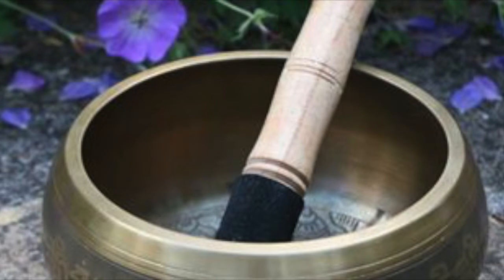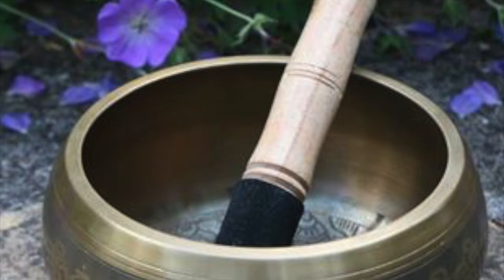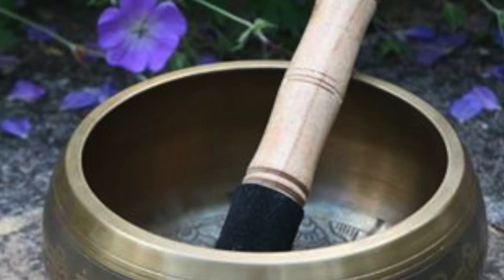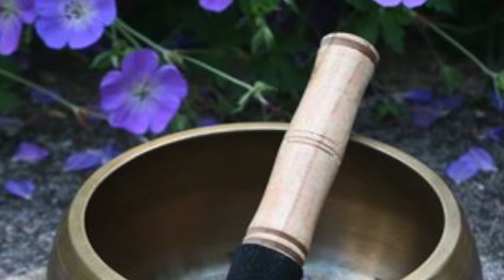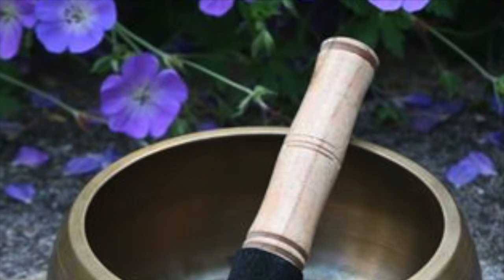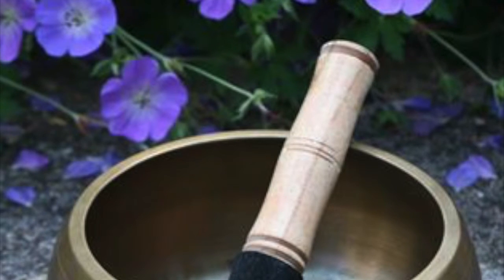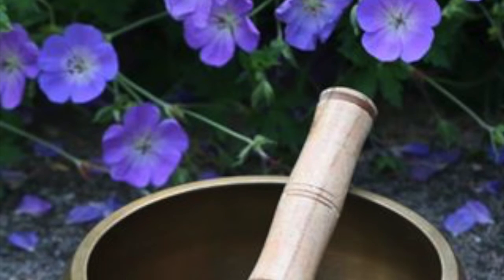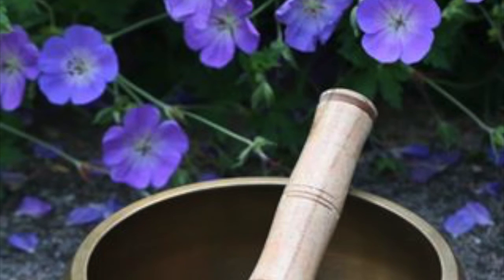MBCT Mindful Stretching Lying Down Postures Short MBCT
Mindful Stretching Lying Down Postures -Short (20 minutes)

Practising mindfulness as taught in MBCT can prevent depressive relapse in people who have experienced recurrent depression and there is emerging evidence that it is helpful for people who have experienced other mental health problems.

The following is an extract from : Prashad J., Rampes S. & Rampes H. (2014). “Benefits of MBCT in treating depression relapse.” The Chronicle of Neurology & Psychiatry 17(2): 3-13.

Major Depressive Disorder is among the most prevalent mental disorders, affecting approximately 15% of adults. 50% of patients who recover from an initial episode of depression will have a subsequent episode, and patients with at least two prior episodes have a 70% lifetime risk of relapse. These high rates of relapse have been traditionally managed with a combination of antidepressant medication and cognitive behavioural therapy (CBT). MBCT has emerged as an alternative intervention for preventing depression relapse.

CBT provides acute treatment for mild to moderate depression and helps individuals to recognize that their thinking styles contribute to their sad moods and despair. While CBT’s focus is changing thought content, MBCT involves a characteristic decentering from automatic, negative cognitive routines e.g. rumination. MBCT combines the principles of mindfulness with those of CBT with mindfulness being the core component.

Mindfulness is a style of meditative practice that involves the intentional focusing of one’s attention on awareness of the present moment. The attitude that is cultivated during mindfulness practice is one of being a curious observer: noticing body sensations, thoughts, feelings whilst being non-judgemental, non-striving and accepting.

It was Zindel Segal (University of Toronto), Mark Williams (University of Oxford) and John Teasdale (University of Cambridge) who developed MBCT. The program was adapted from the 8 week Mindfulness Based Stress Reduction (MBSR) program developed by Jon Kabat-Zinn (University of Massachusetts Medical School).

People must be able to commit to a total of 45 minutes daily mindfulness practice. The MBCT program consists of eight, two hour weekly sessions. In addition, there is a day of silent mindfulness practices usually held between week 6 and 7. Group size can vary from 10 to 14 patients. The sessions can be delivered individually rather than in a group. One of the requirements for MBCT instructors is that they must have their own daily personal mindfulness practice.

MBCT sessions adhere to a similar format; each session commences with a mindfulness practice to ground participants in a “being” mode as opposed to a “doing” mode. Mindfulness practices include the body scan, various sitting meditations and mindful movement. An inquiry is held after each mindfulness practice on what participants noticed during the practice. Homework practice is reviewed in each session.  A short mindfulness exercise “three minute breathing space” is taught as a way for participants to apply mindfulness skills in everyday challenging situations.

An expanding body of research literature reveals that mindfulness induces physiological changes in the brain and alters neural processes. The amygdala, cortical midline structure, anterior insula and lateral prefrontal cortex have all been implicated in these changes. A recent randomised clinical trial RCT by Segal concluded that “MBCT offers protection against relapse/recurrence on a par with that of maintenance antidepressant pharmacotherapy”. A meta-analysis by Piet of 6 studies involving 593 patients found that MBCT significantly reduced the risk of relapse by 35% and for patients who had 3 or more past episodes of depression, the reduction was 44%. They also reported that both MBCT and antidepressant medication reduced relapse risk to a similar degree. The National Institute for Clinical Excellence (NICE) in the United Kingdom recommends MBCT as an effective treatment in the prevention of depressive relapses.

What Makes You Happy?
Thrive. What on Earth will it Take